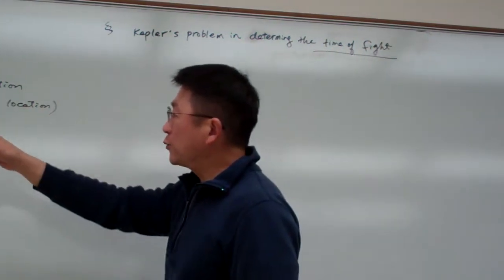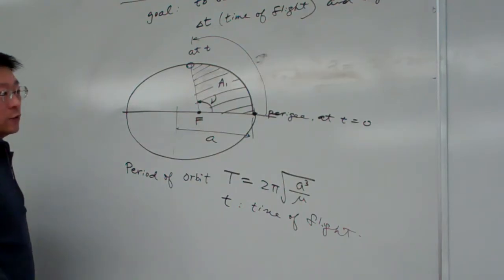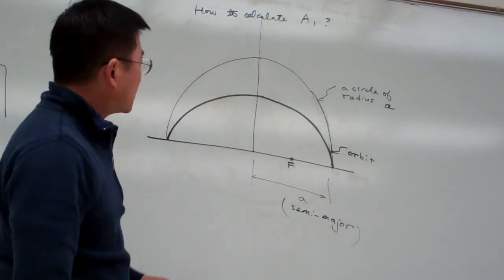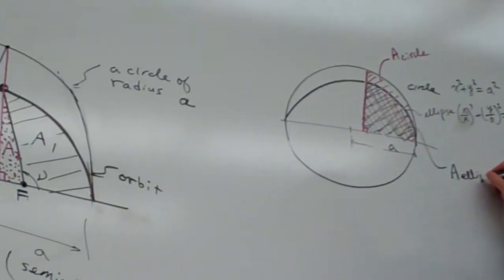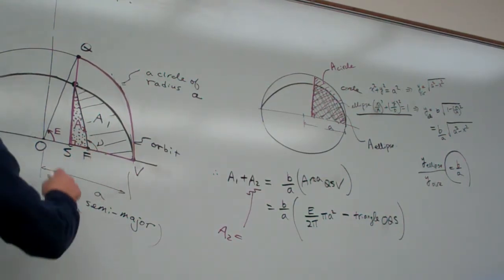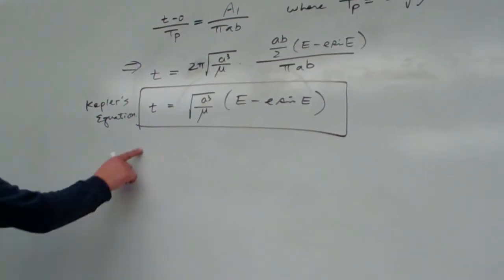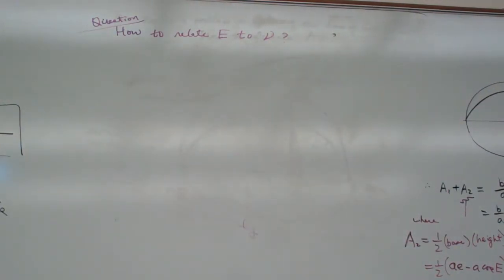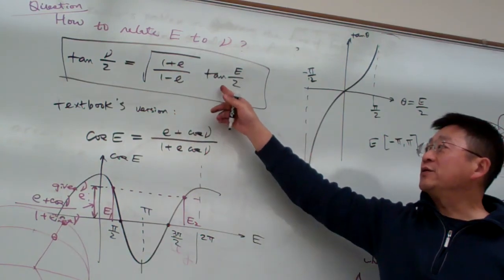22 2 Kepler equation